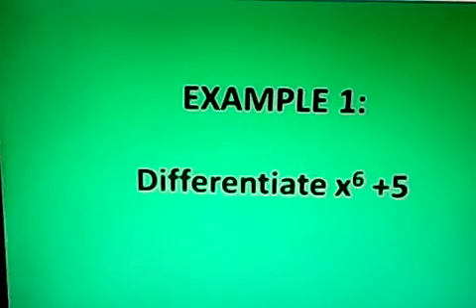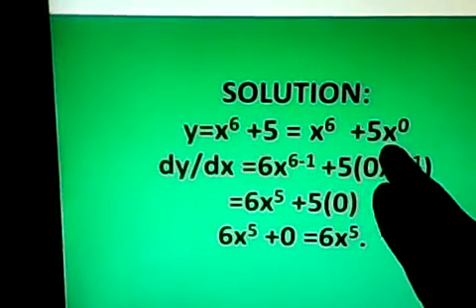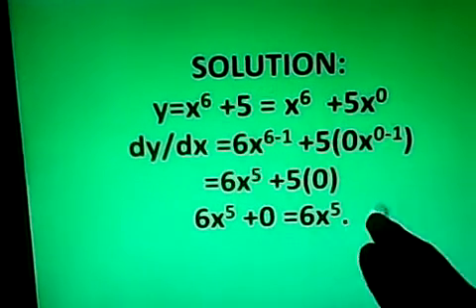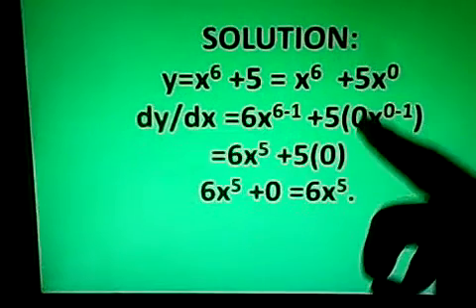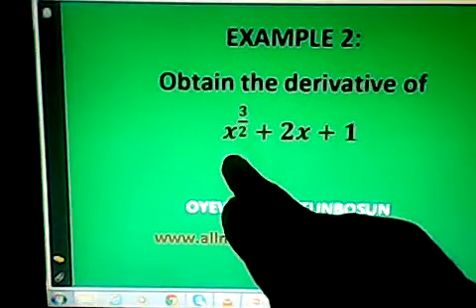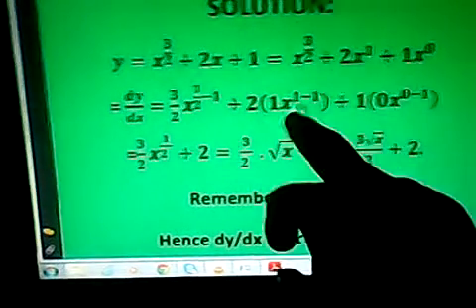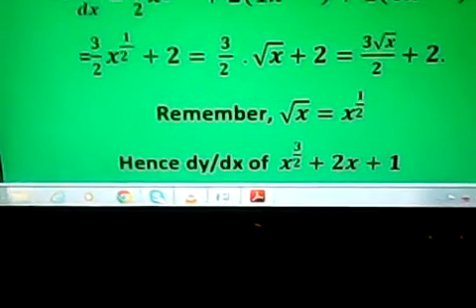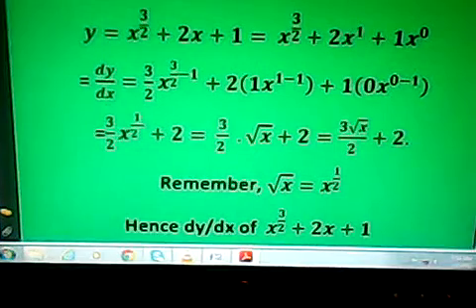CALCULUS TUTORIAL-100 WORKED EXAMPLES-Pt 2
This is the continuation of calculus tutorial on differentiation.It is part of my PROJECT 100 WORKED EXAMPLES on DIFFRENTIATION  which focuses both on  introductory and exam modelled questions.